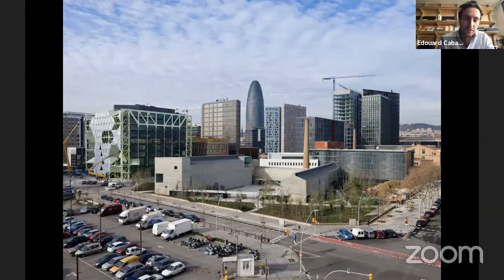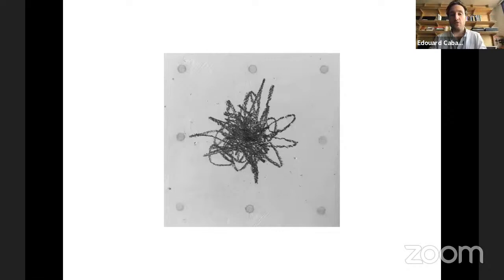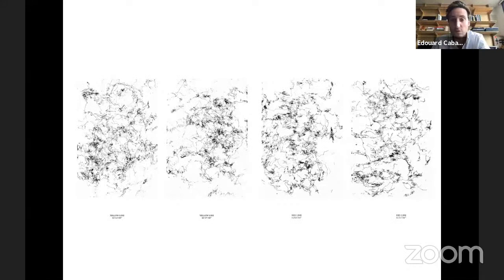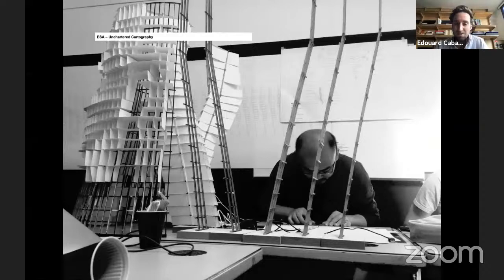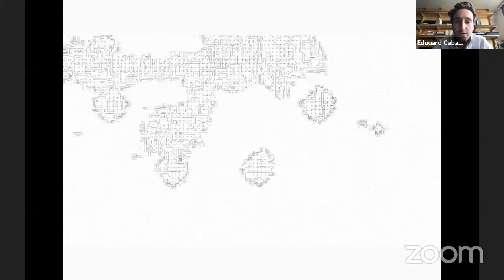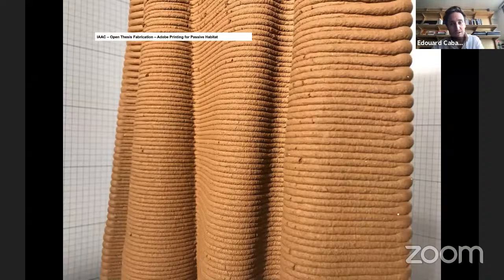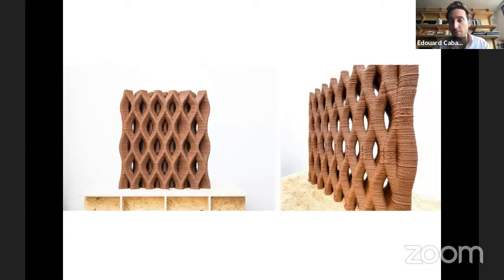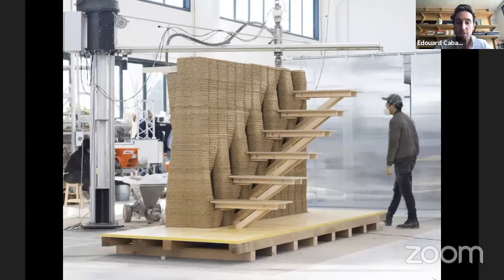SEA Conversations | Many Languages, Many Architectures - Machinic Protocols by Edouard Cabay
This lecture dwells upon the role of drawing, technology and computation in architectural design

ABOUT

Edouard Cabay is a Belgian-Swiss, Barcelona-based architect where he is both the founder and principal of Appareil, an experimental architectural office, directs research and academic programmes at the Institute for Advanced Architecture of Catalonia (IAAC), and runs Machinic Protocols, a experimental project into creative automation.  His predominant interest in the notion of craft has brought both his architectural and artistic practices to question seeming dichotomies such as chance and intent, situated in the parallelism of the analogue and digital, frequently blurring their distinction. His research often aims at staging indeterminable situations, exploring, through protocols and automation, self-informing processes of a reciprocal nature that are capable to simultaneously generate and become. His investigations into different materialities related to drawing, painting or spatial interventions that he calls micro-geographies opens up the discourse of what determines a creative process, and how a beautifully designed system of iterative translations can bring about directed yet infinitely surprising outcomes.